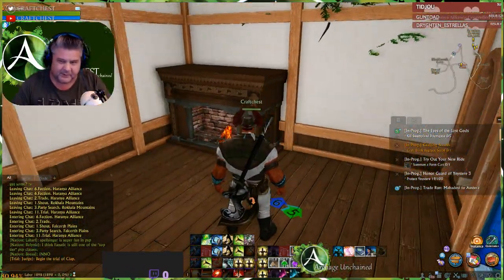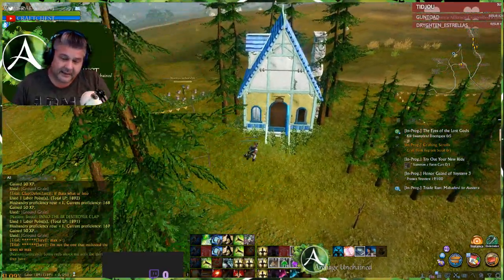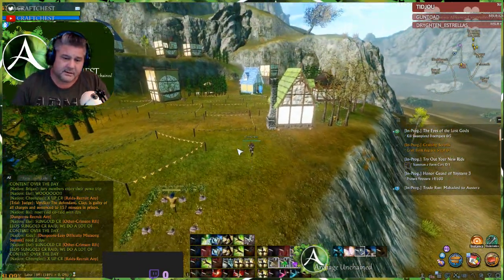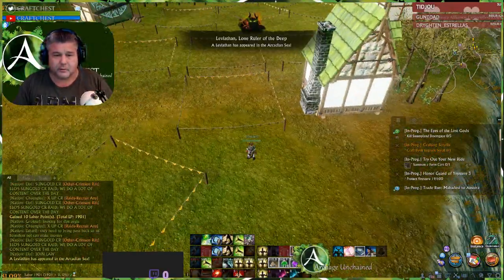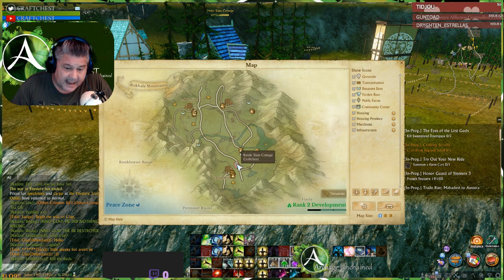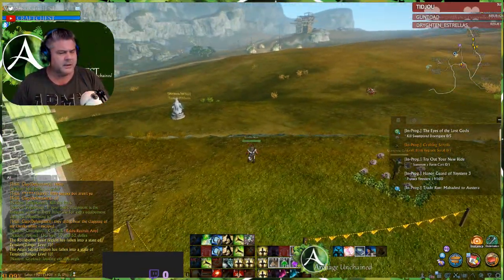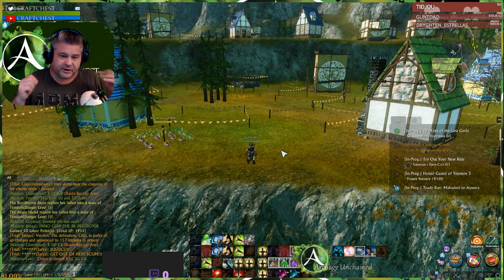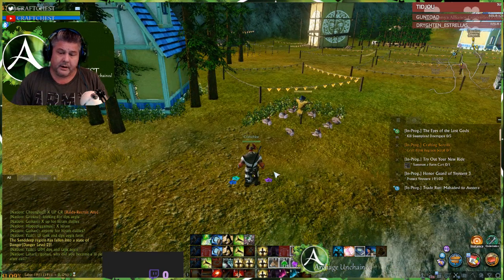Archeage Unchained Trees and Stone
Just my take on good ways to get trees and stone. If you have your ways, share them with us in the comments. Thanks
CraftChest_MMO on twitch